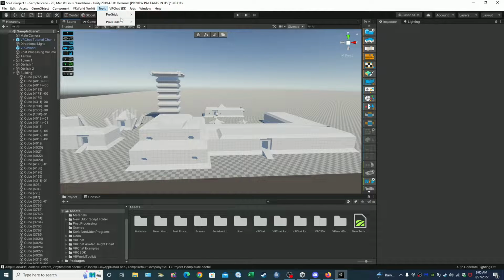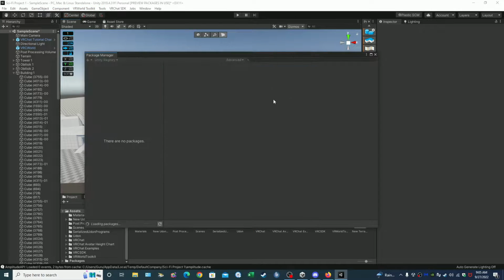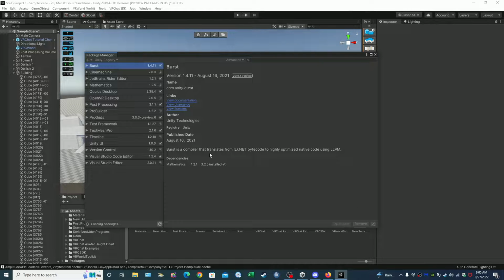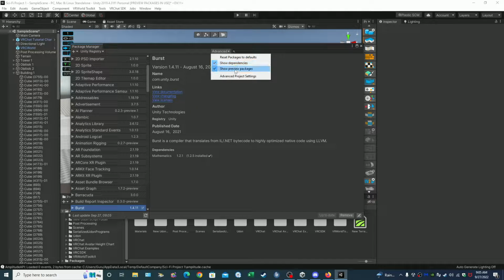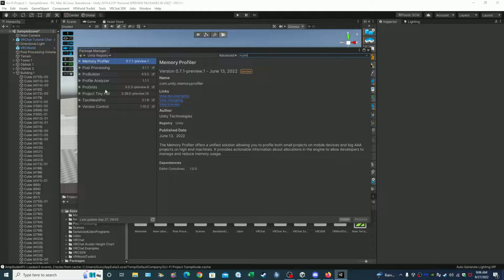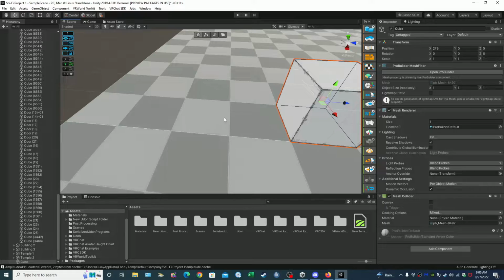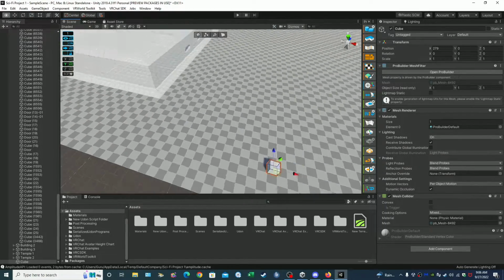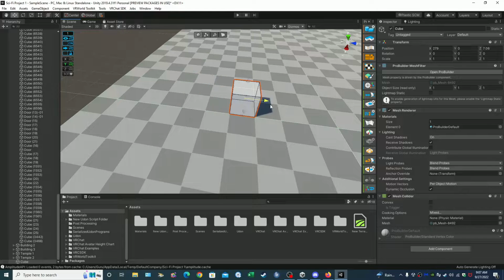Unity Build/Grid Tool Kit Summery Guide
Hello, I am your host Sci-Fi Wonder and If you Enjoy this Content please hit that Like button and if you want to watch more then subscribe and hit the bell icon to be up to date with the next video.